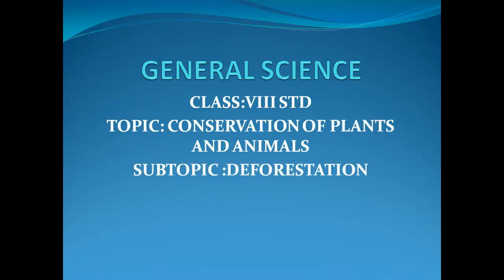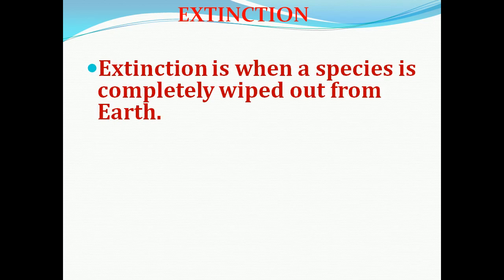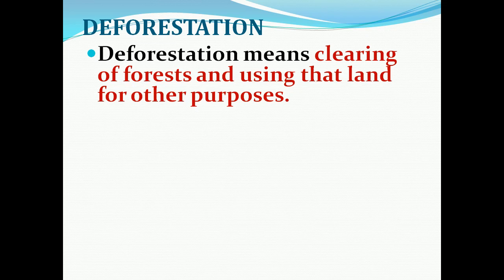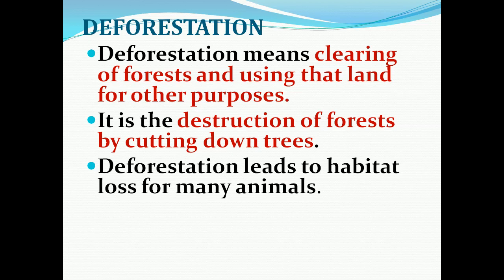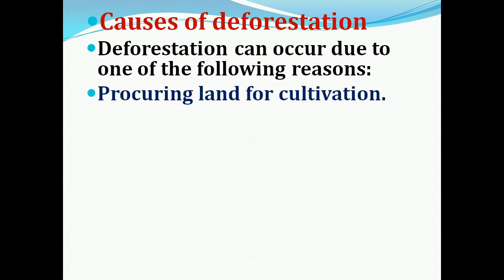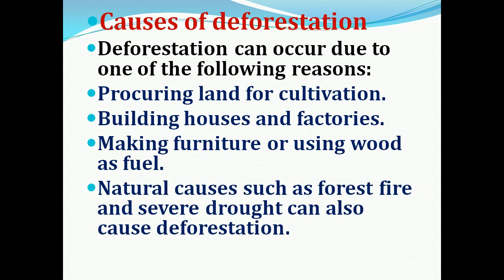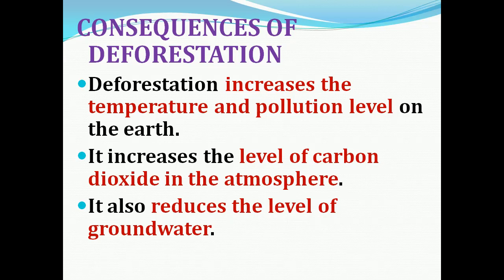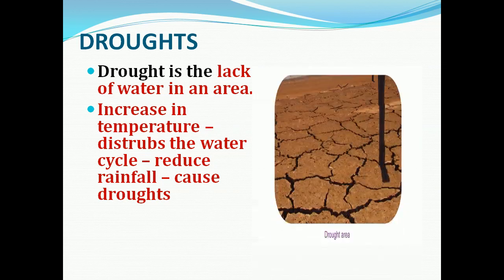Class 8 conservation of plants and animals part 1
Deforestation